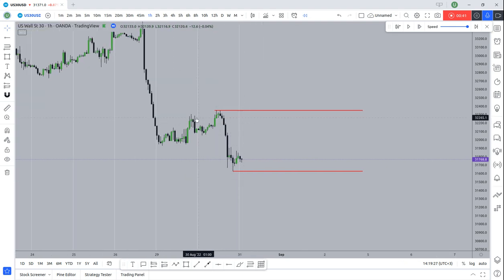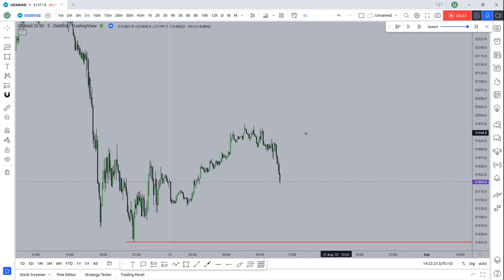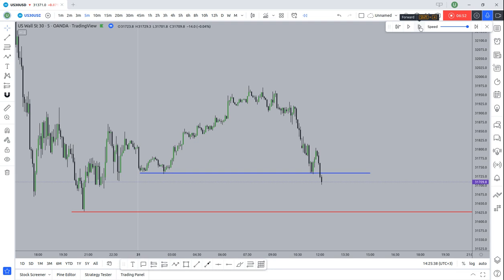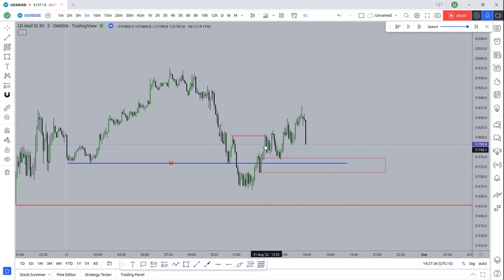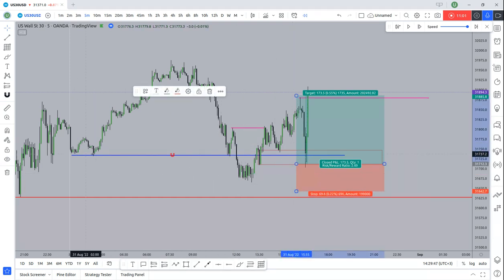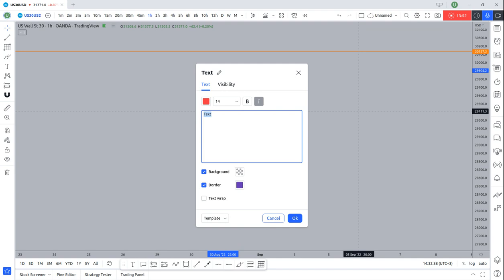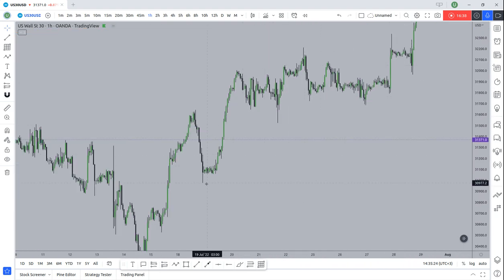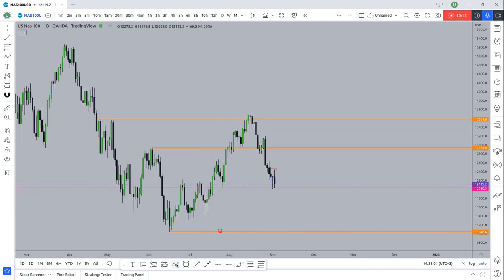ENTRY EXAMPLE ON US30 AND EXAMPLES OF SMART MONEY REVERSAL.(innercircletrader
in this video i show you my entry on US30 , and show you an example of the smart money reversal .